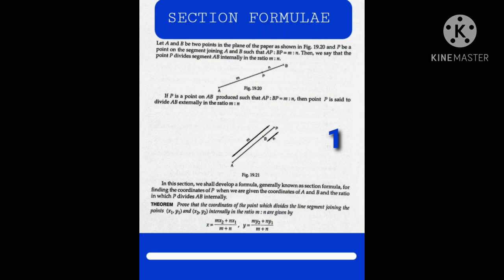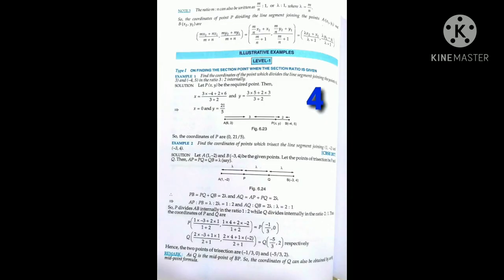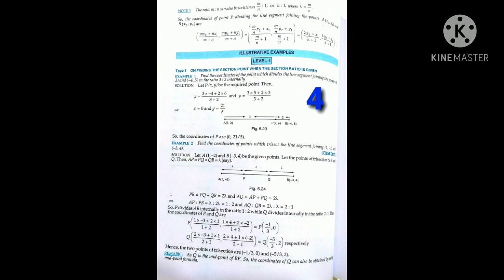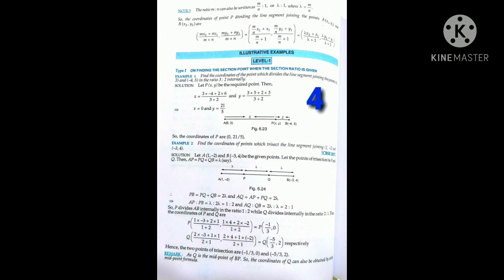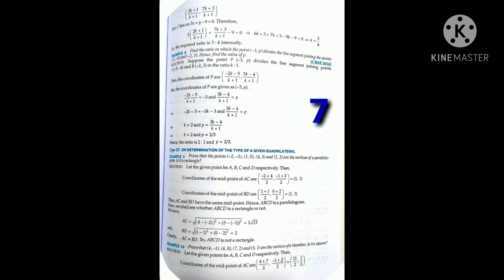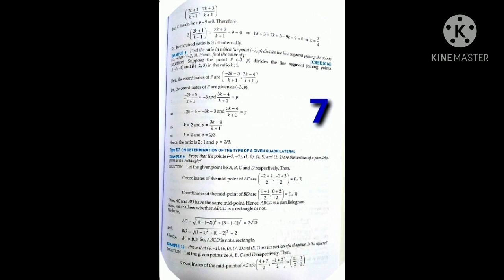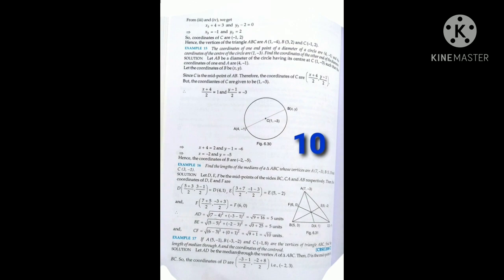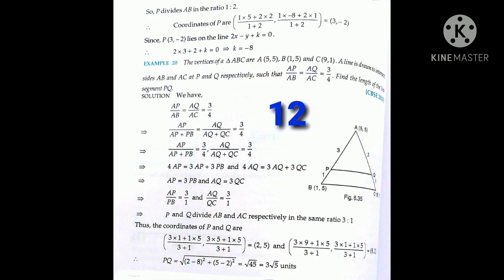COORDINATE GEOMETRY/ SECTION FORMULA / 10th Std Math/ By Pradeep Paarasmani /Math Is Easy To Learn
coordinate geometry /10th std math /section formula /by pradeep paarasmani /math is easy to learn

i am telling you about the detailed concepts of coordinate geometry for 10th std math.
section formula is well explained here through examples in a very easy to understand method.
these will help you further to understand this concept better.  keep enjoying  learning and understanding math.